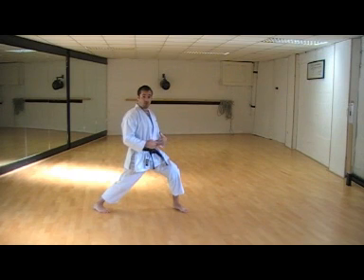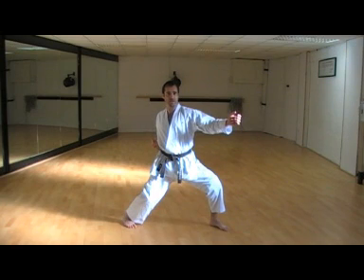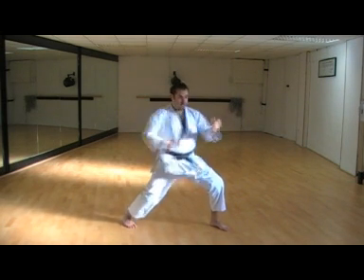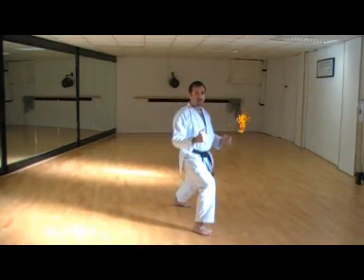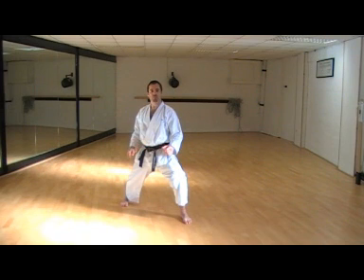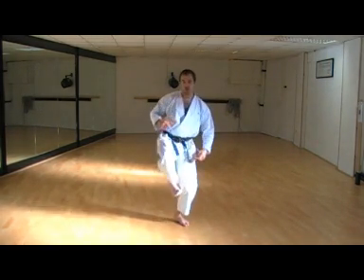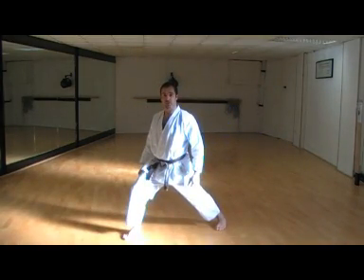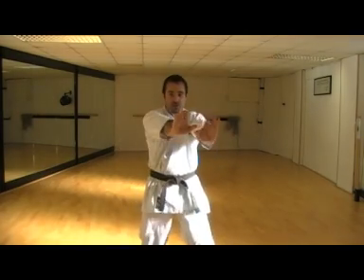Thrust & Snap Kicks